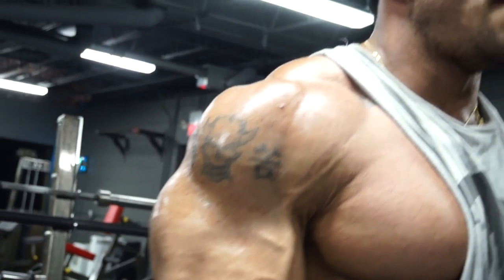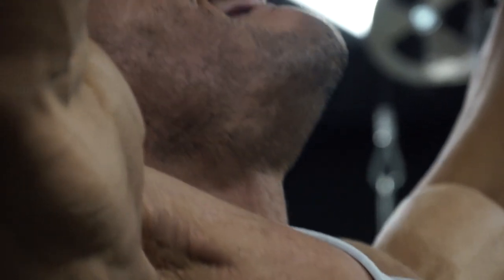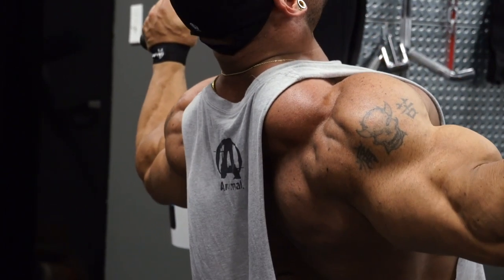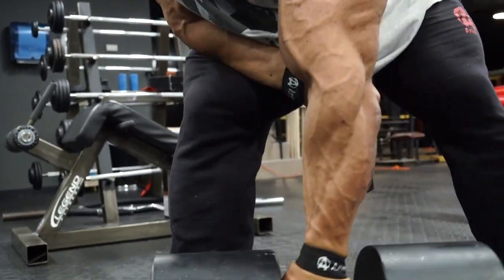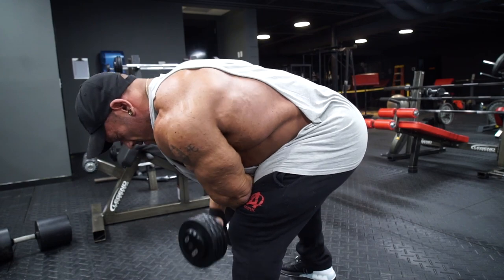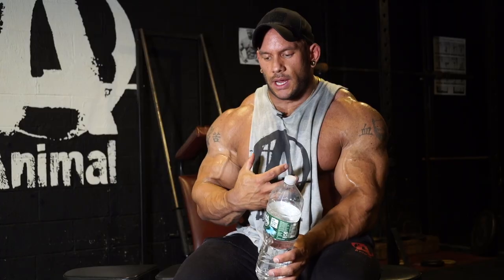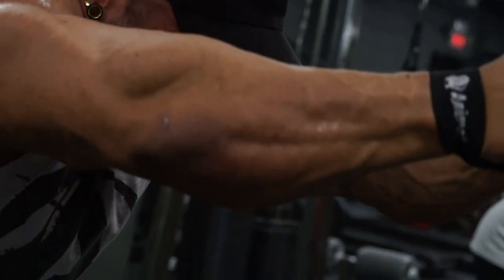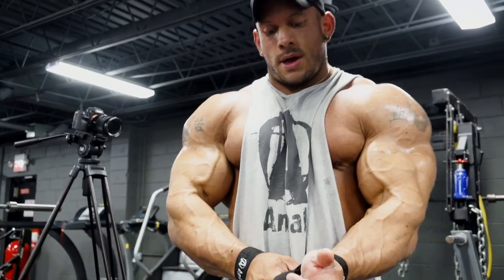Creating a MONSTER BACK with Shawn Smith | Animal Presents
Here's the deal: Shawn Smith is massive. Furthermore, he has an enormous back. You don't get that sort of muscle mass from petting kittens. You get it from heavy and brutal training sessions. Ones like this one. Check it out.

Presented by @animalpak
Follow Shawn here @shawnsmithifbbpro2637

Do you have  The Write Stuff? We think you might!  Send your best submission either video or written story to For video submissions, send a link to your channel, or IG to